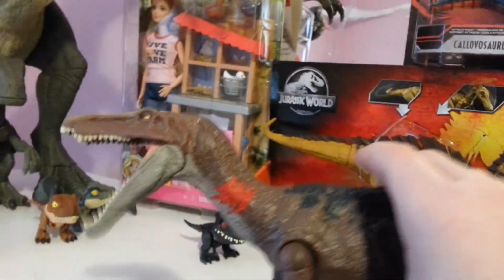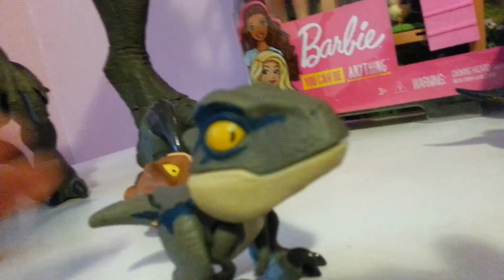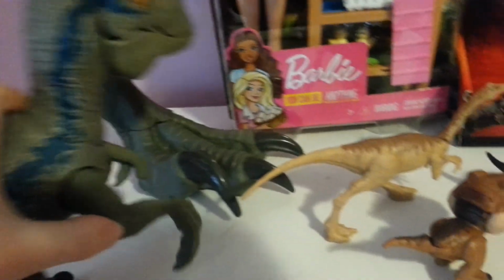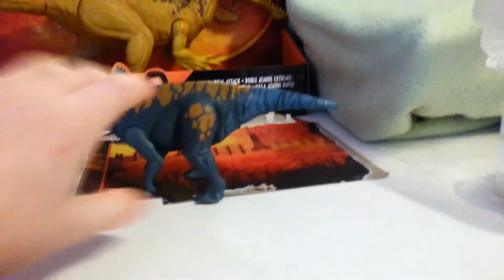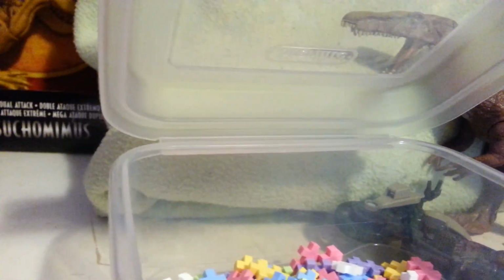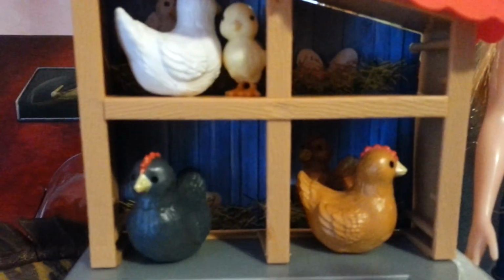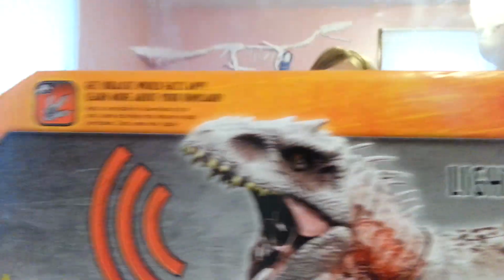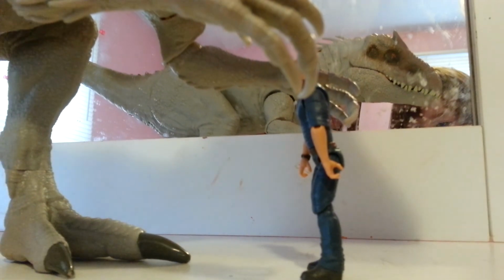Huge unboxing Jurassic world and Barbie Dec 26 2019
Enjoy this video from before I had a Youtube channel i made this video the day after Christmas take a look at all the toys i got!